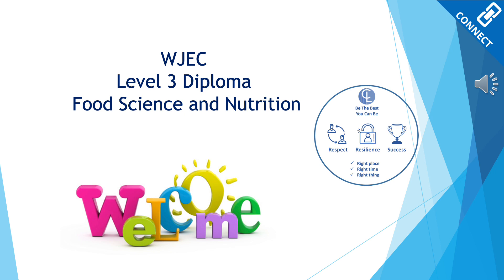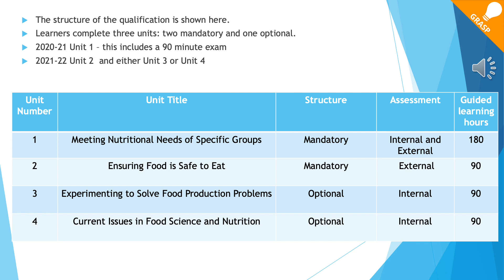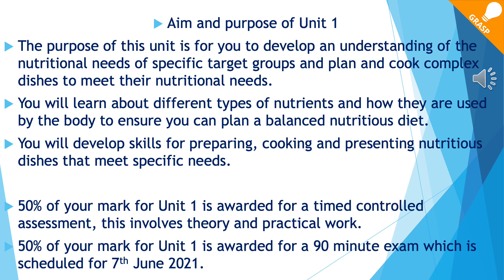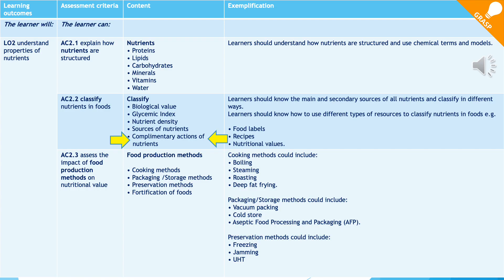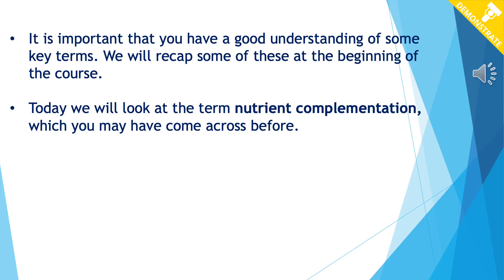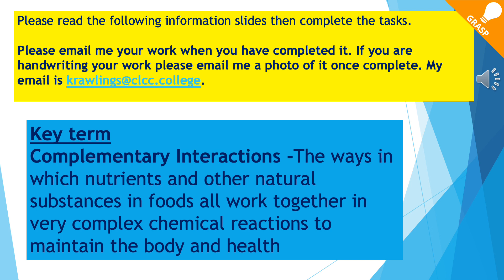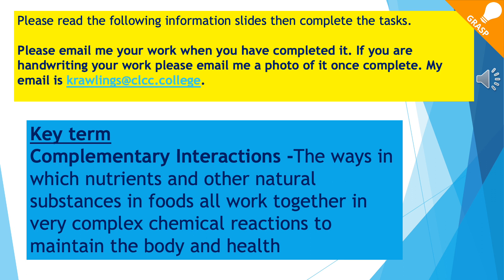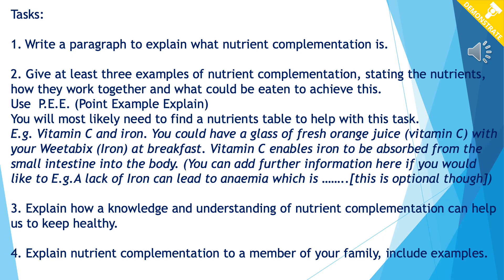Food Science and Nutrition Introduction Lesson